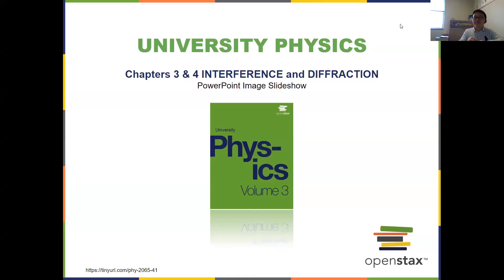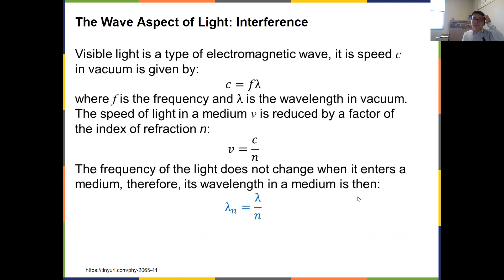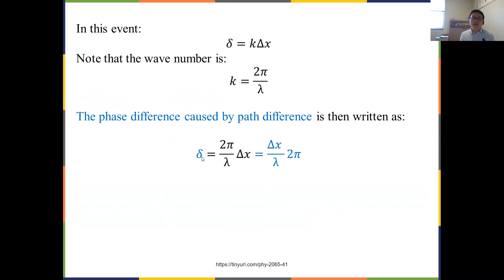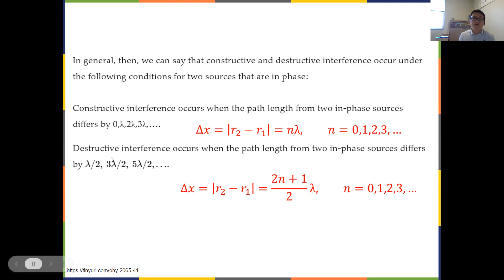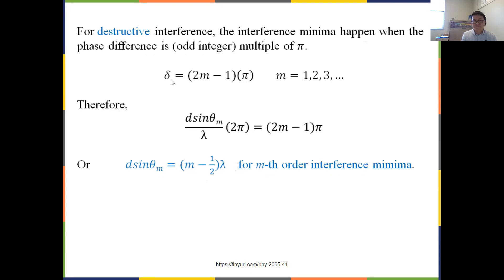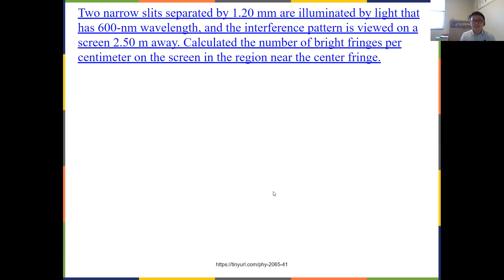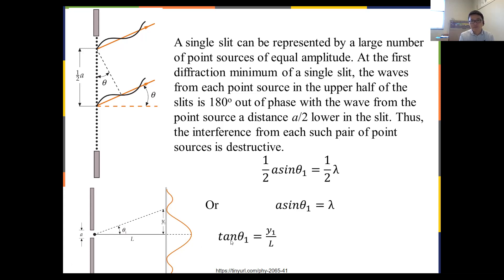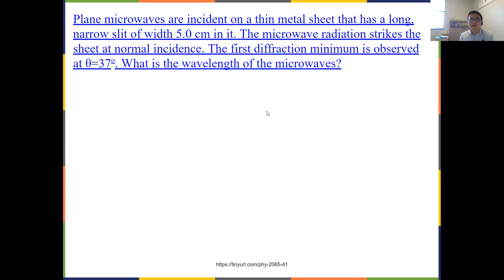Lecture 43 Double Slit Interference and Single Slit Diffraction